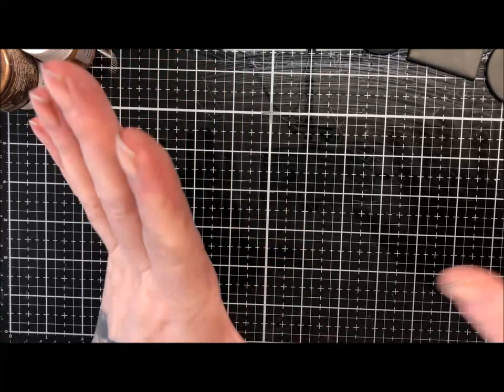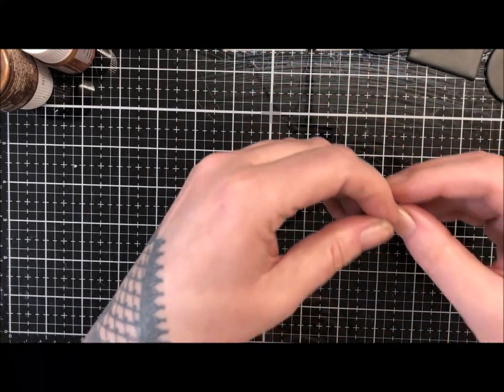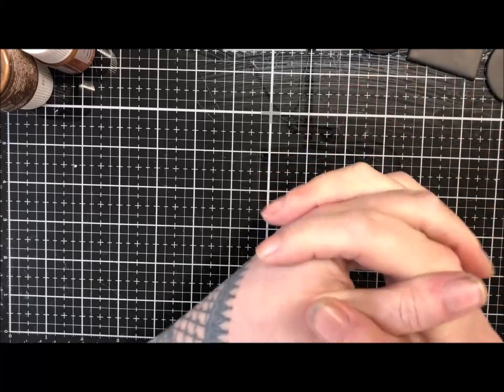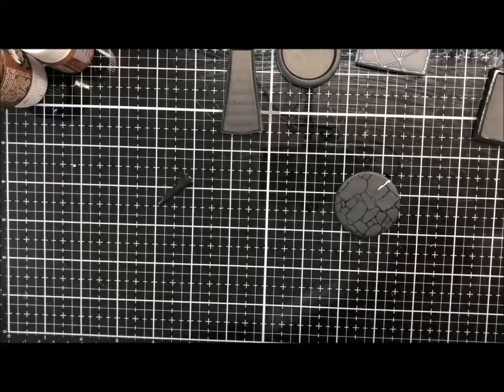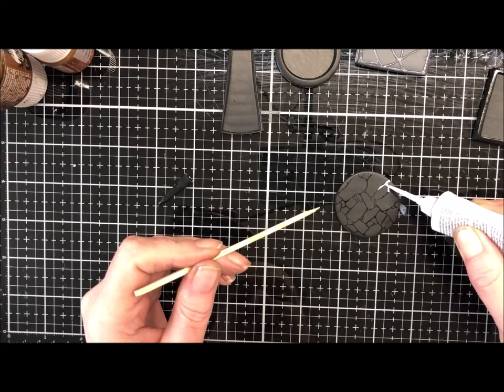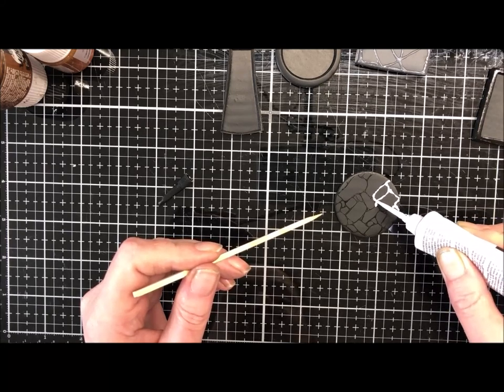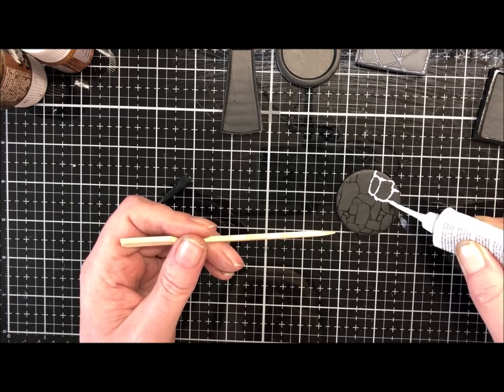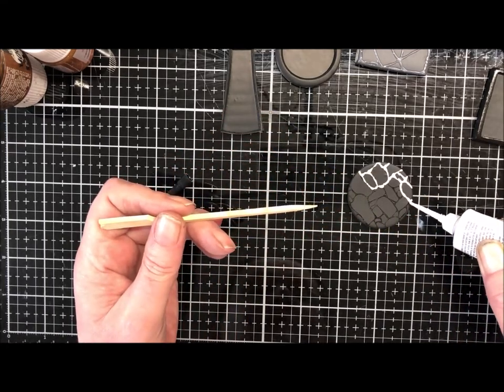Fun with Pebeo Prisme on Polymer Clay Part One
Hi Guys. Good fun but a bit stinky!  Enjoy! K x

Products Used
Pebeo Fantasy Prisme Paints (Vitrail used in Part 2)
Pebeo Gedeo Mixtion Gilding Relief Paste and Silver Foils
Pebeo Gedeo Resin (Crystal Clear)
Scrap Clay and Black Cernit for Blanks

UK and European suppliers that I Like.